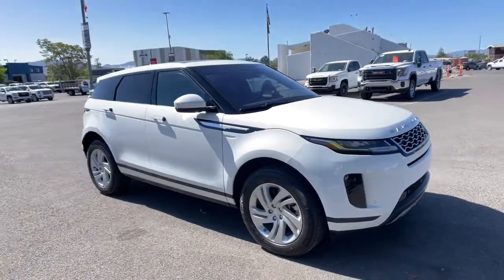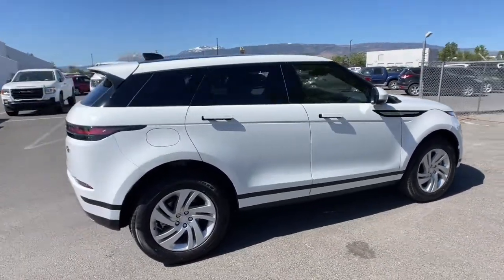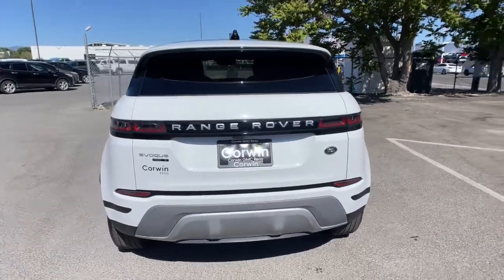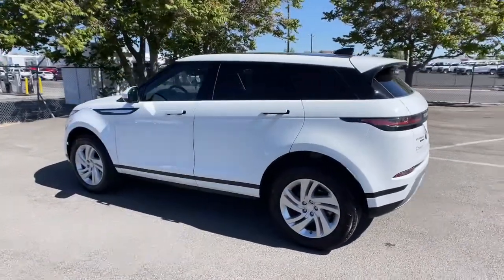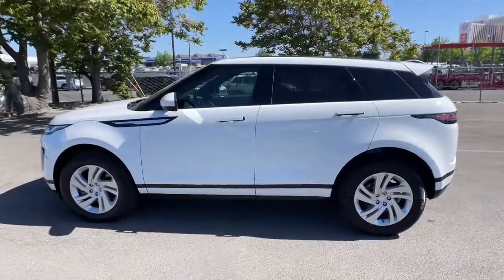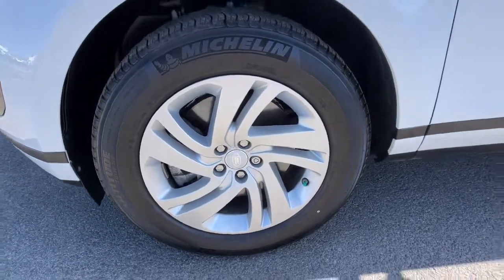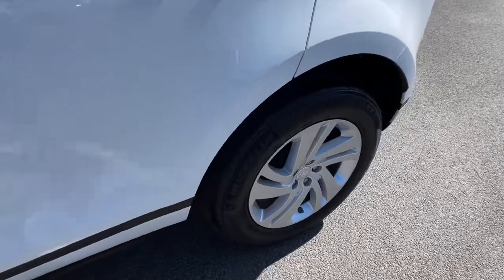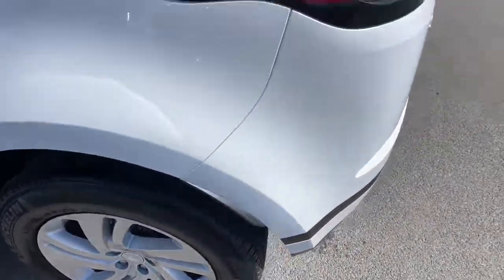2020 Land Rover Range_Rover_Evoque Reno, Carson City, Lake Tahoe, Northern Nevada, Roseville, NV 210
Fuji White Used 2020 Land Rover Range_Rover_Evoque available in Reno, Nevada at Corwin Buick GMC Cadillac. Servicing the Carson City, Lake Tahoe, Northern Nevada, Roseville, NV area.
2020 Land Rover Range_Rover_Evoque S - Stock#: 2102092 - VIN#: SALZJ2FX9LH102092

Corwin Buick GMC Cadillac
900 Kietzke Ln

Our One Owner Accident Free Low Mile 2020 Land Rover Range Rover Evoque S AWD is dramatic confident and sophisticated in Fuji White! Motivated by a TurboCharged 2.0 Liter 4 Cylinder generating 246hp tethered to a 9 Speed Automatic transmission for brisk acceleration. This All Wheel Drive SUV also showcases a multi-mode Terrain Response system to tackle tough conditions and it returns nearly 27mpg on the highway. Backed by a bold evolution of modernist design our Evoque makes an impact with its LED headlights rear fog lamps bold alloy wheels and flush door handles that automatically deploy as needed.brbrA carefully crafted cabin greets you inside our Evoque S which treats you right with grained leather power front seats a leather-wrapped steering wheel dual-zone automatic climate control pushbutton start and powerful technologies that put you in command of every ride. Highlights include a 10-inch TouchPro touchscreen full-color navigation WiFi compatibility Android Auto Apple CarPlay Bluetooth and a six-speaker sound system. Adventure awaits when you drive our Evoque!brbrExplore your world with peace of mind knowing Land Rover is looking after you with a backup camera emergency braking lane-keeping assistance a driver attention monitor parking sensors and more. Our Evoque S combines capability and style in a stunning package! Save this Page and Call for Availability. We Know You Will Enjoy Your Test Drive Towards Ownership! brbrCorwin Buick GMC Cadillac Reno! Based upon current new inventory shortages deals subject to dealer approval based upon trade loyalty and proximity to dealership. Friendly service and aggressive pricing is why we are your new and pre-owned vehicle dealer serving Reno Sparks Carson City and Northern Nevada Area and surrounding states.
Navigation system: InControl Navigation Pro|180 Watt Range Rover Sound System w/6-Speakers|6 Speakers|AM/FM radio|Radio data system|Radio: Touch Pro Infotainment w/10 Touchscreen|Air Conditioning|Automatic temperature control|Front dual zone A/C|Rear window defroster|Power driver seat|Power steering|Power windows|Remote keyless entry|Steering wheel mounted audio controls|Four wheel independent suspension|Speed-sensing steering|Traction control|4-Wheel Disc Brakes|ABS brakes|Dual front impact airbags|Dual front side impact airbags|Emergency communication system: InControl Protect|Front anti-roll bar|Low tire pressure warning|Occupant sensing airbag|Overhead airbag|Rear anti-roll bar|Brake assist|Electronic Stability Control|Exterior Parking Camera Rear|Delay-off headlights|Fully automatic headlights|Rear fog lights|Panic alarm|Security system|Speed control|Auto-dimming door mirrors|Bumpers: body-color|Heated door mirrors|Power door mirrors|Spoiler|Turn signal indicator mirrors|10-Way Front Bucket Seats|Android Auto|Apple CarPlay|Apple CarPlay & Android Auto|Auto-dimming Rear-View mirror|Compass|Driver door bin|Driver vanity mirror|Front reading lights|Illuminated entry|Leather Shift Knob|Outside temperature display|Overhead console|Passenger vanity mirror|Power Socket Pack 1|Rear reading lights|Rear seat center armrest|Tachometer|Telescoping steering wheel|Tilt steering wheel|Trip computer|Front Bucket Seats|Front Center Armrest|Grained Leather Seat Trim|Power passenger seat|Split folding rear seat|Passenger door bin|Alloy wheels|Wheels: 18 5 Split-Spoke (Style 5075)|Rain sensing wipers|Rear window wiper|Speed-Sensitive Wipers|Variably intermittent wipers|3.94 Axle Ratio